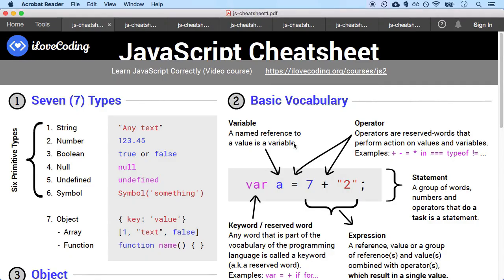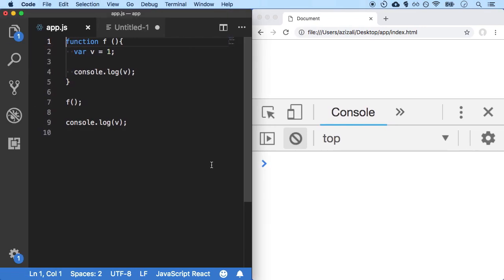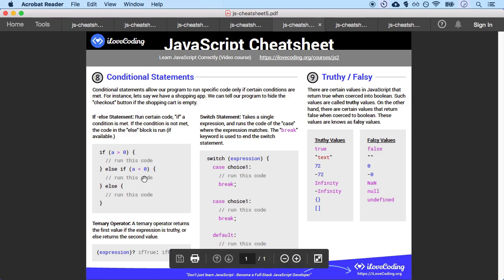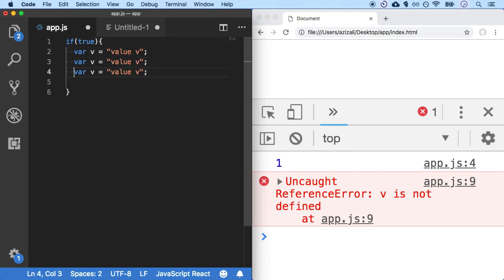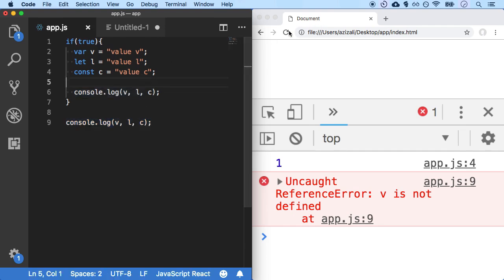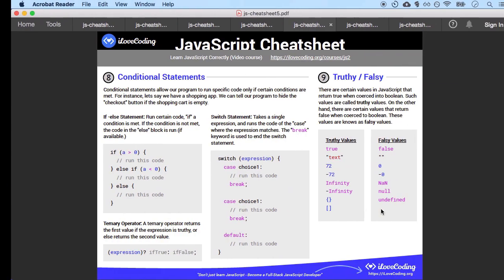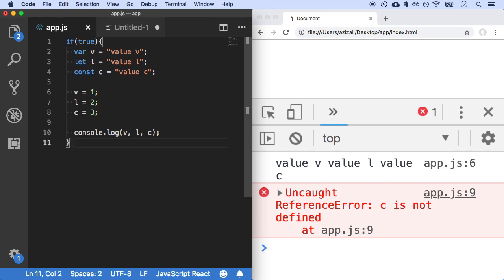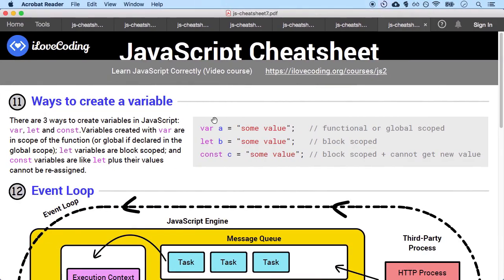Lesson 46: Creating variables with 'var', 'let' & 'const'